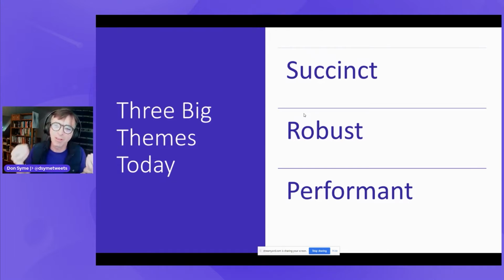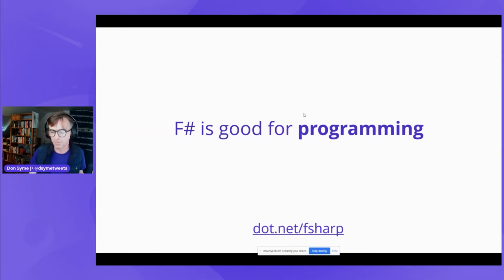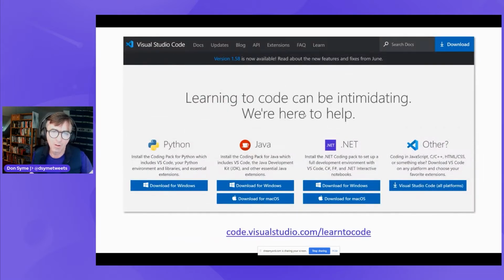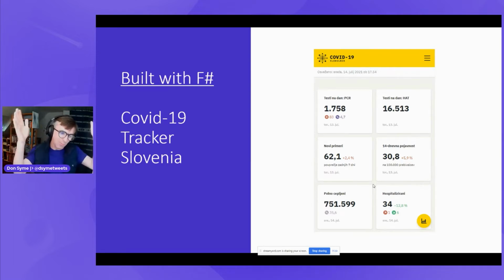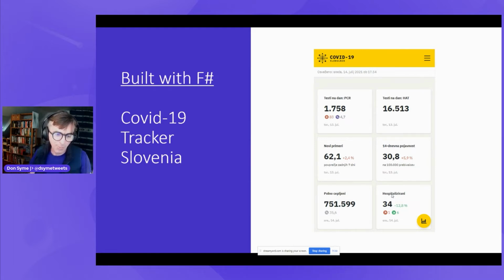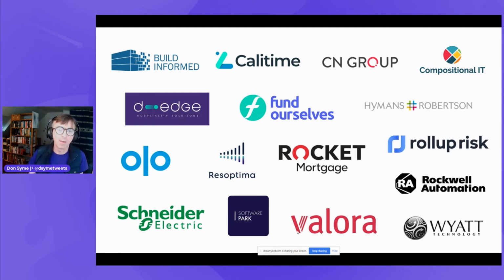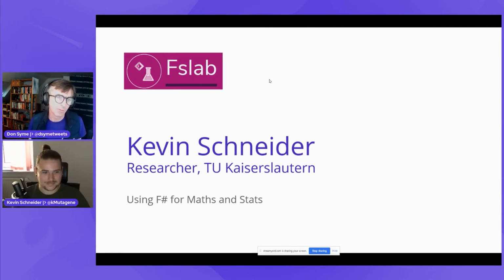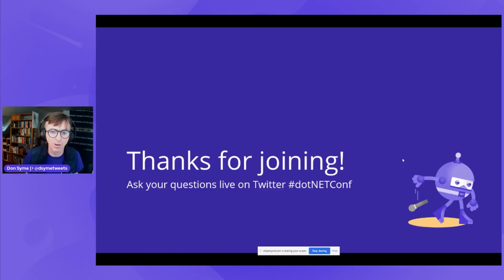Focus on F# Don Syme's F# Bonanza